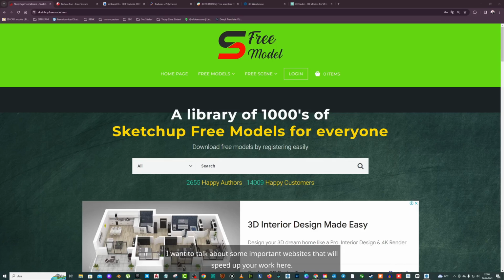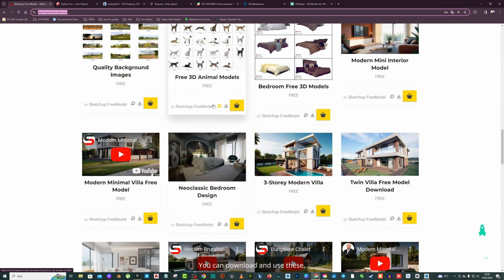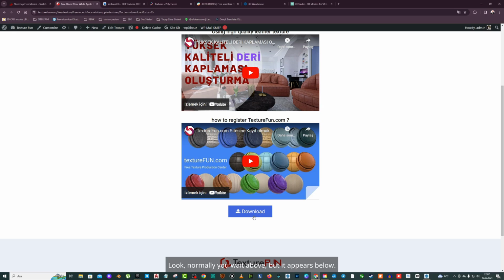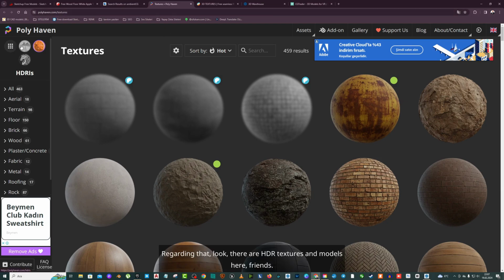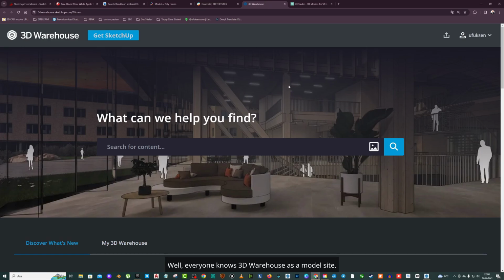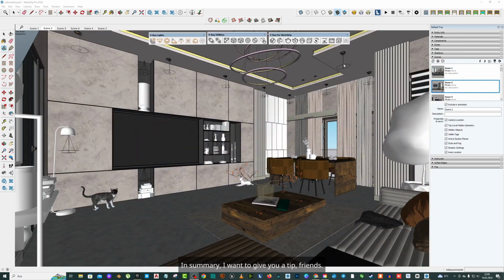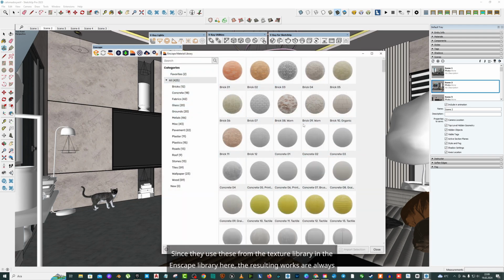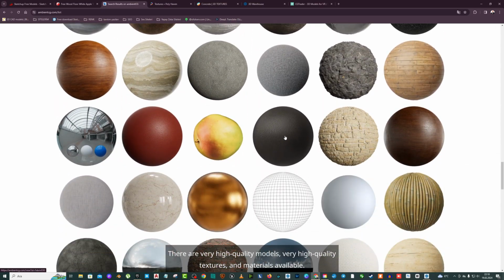Top 3D Model & Texture Websites for Architectural Visualization | Boost Your Renders 🚀 21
Looking for the best websites for 3D models and textures? 🏗️✨
In this video, I’ll share the most valuable online resources every 3D artist and architectural visualizer should know. These platforms will help you save time, improve quality, and create stunning renders in SketchUp, V-Ray, Enscape, D5 Render, and more.

You’ll discover:
✅ The top websites to download high-quality 3D models (furniture, decor, architecture assets)
✅ The best sources for realistic textures and materials
✅ How to find free & premium resources to speed up your workflow
✅ Pro tips for building a personal asset library for faster design

If you’re into 3D design, architectural visualization, or rendering, these sites will be game-changers for your projects! 🚀